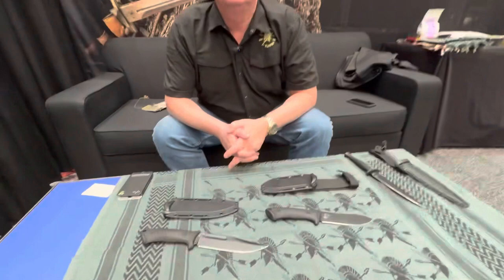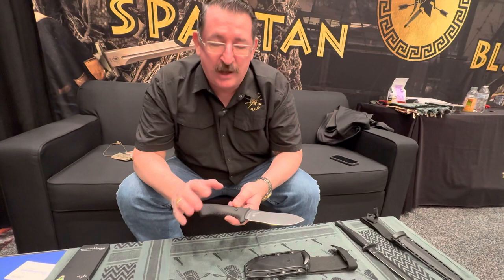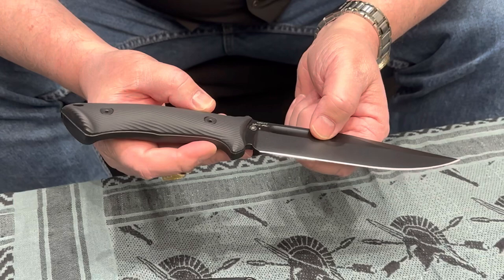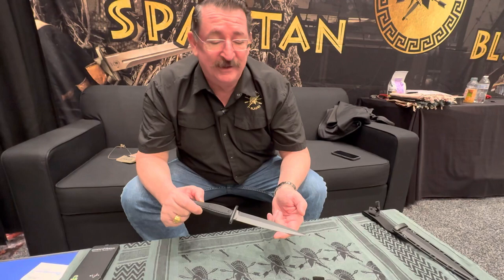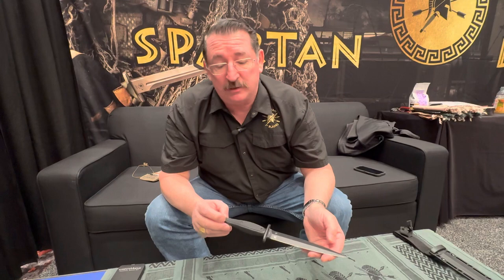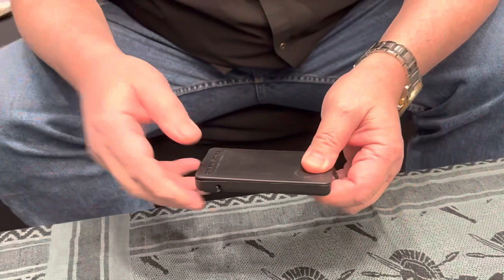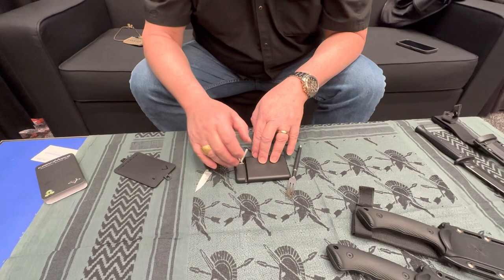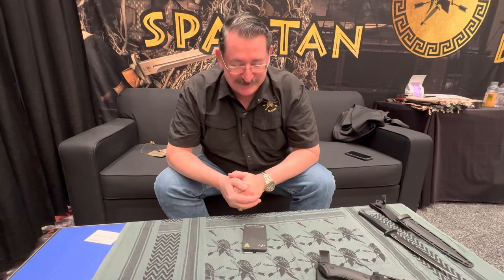Spartan Blades Shot Show 2023 New Fixed Blade offerings !